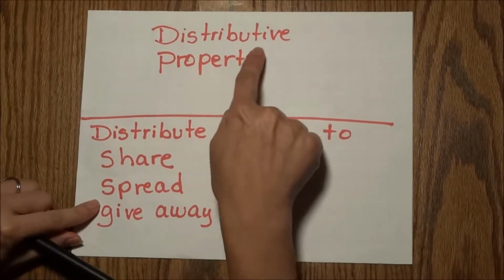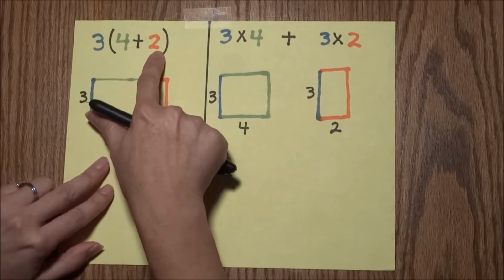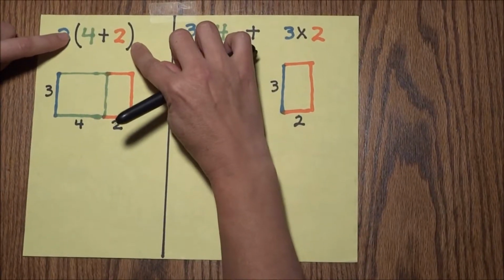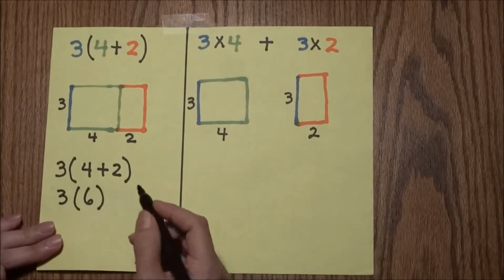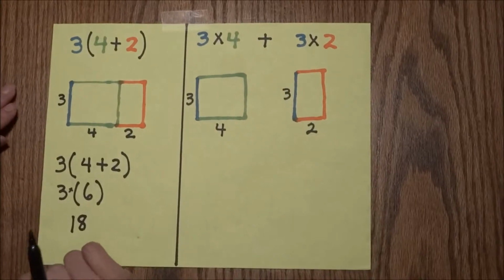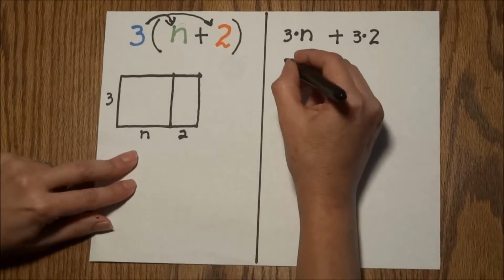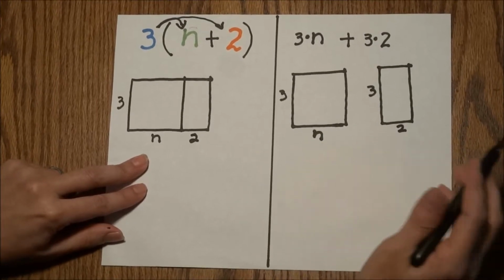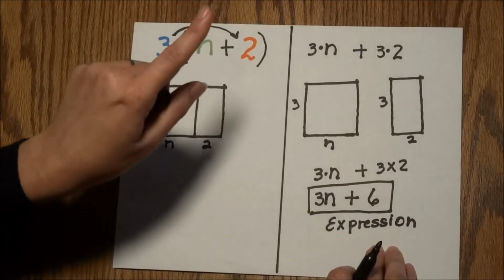Distributive Property Movie